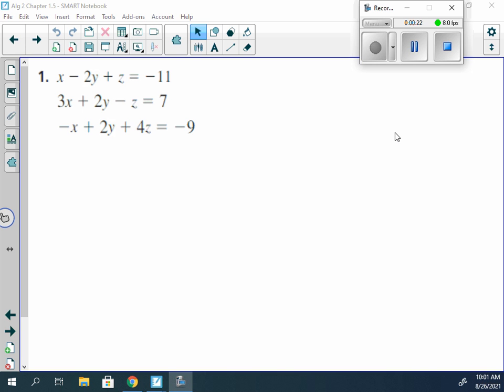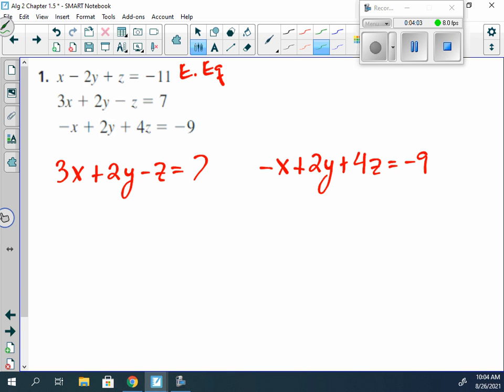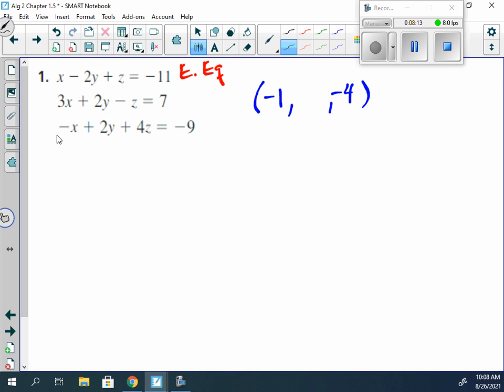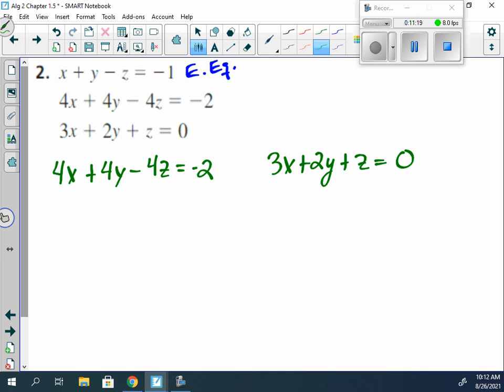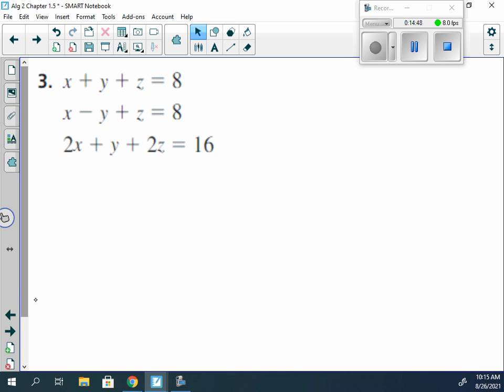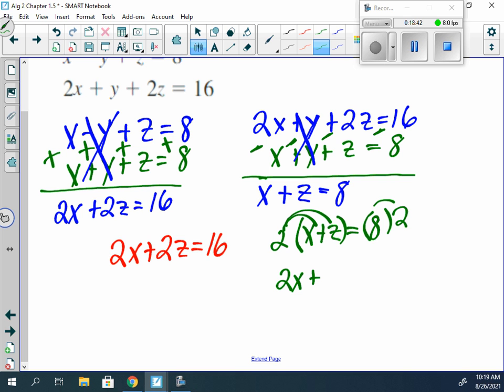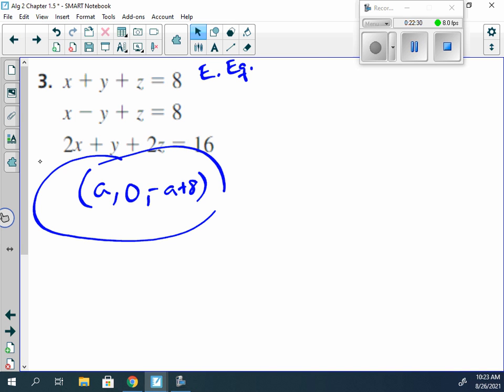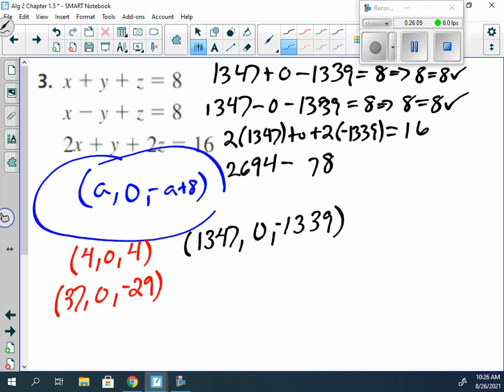Algebra 2 Chapter 1.5 (2)